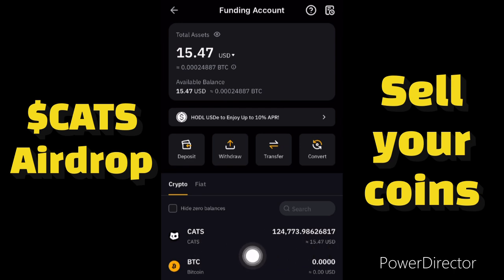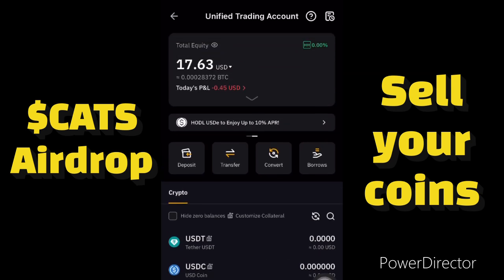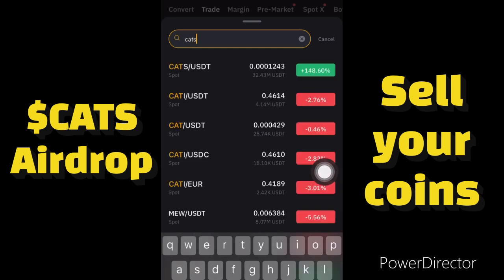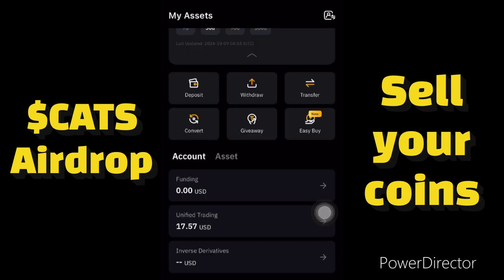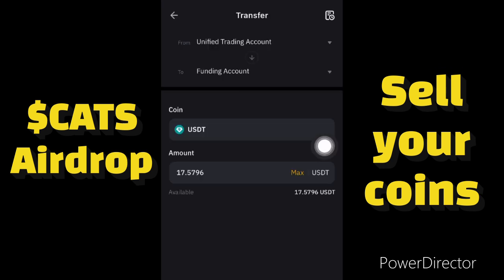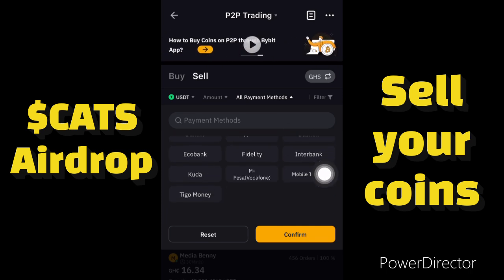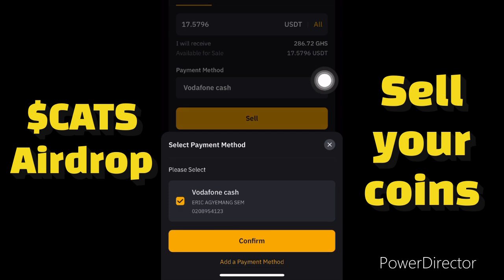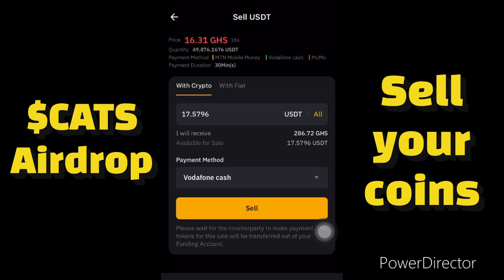How to Sell $CATS coin on BYBIT | Withdraw $CATS Now | CATS Airdrop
In this video, I’ll guide you through the process of selling $CATS coin on Bybit. If you’ve received $CATS from an airdrop and are looking to convert it to other cryptocurrencies or fiat, this tutorial is for you. We’ll cover everything from accessing your Bybit account, transferring your $CATS coins, and executing a successful trade.

Keywords -